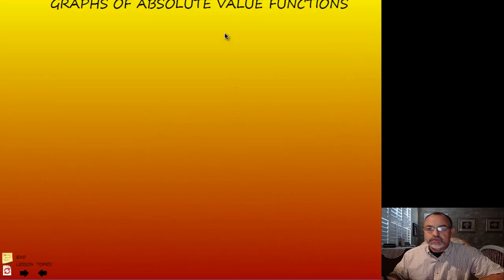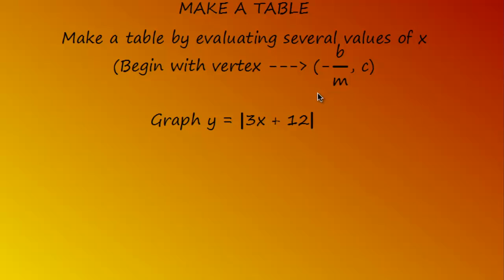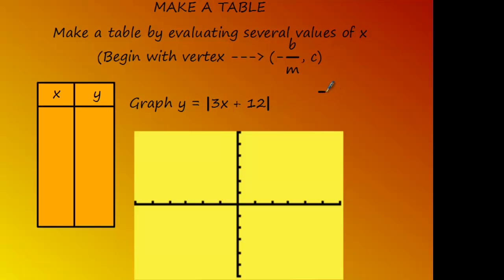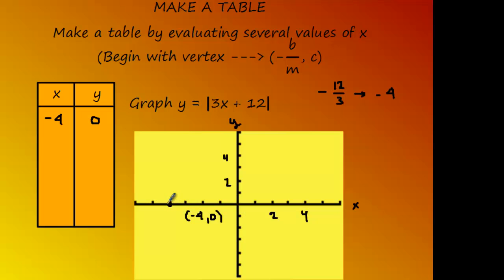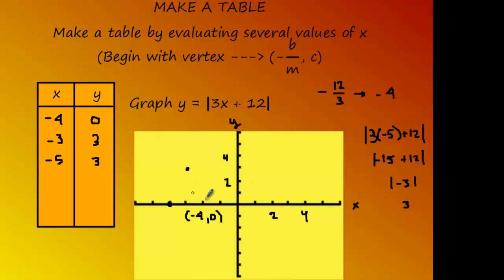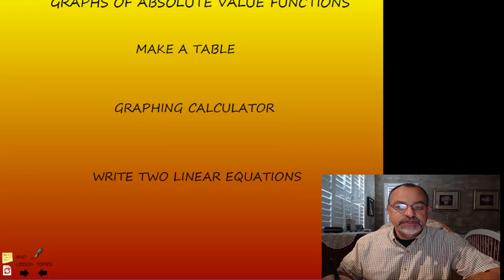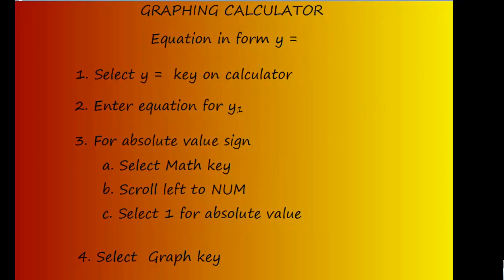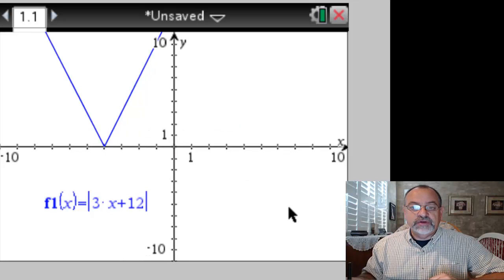AA - Chapter 2 Lesson 5B Graphing Absolute Value Functions Tables and Calculator